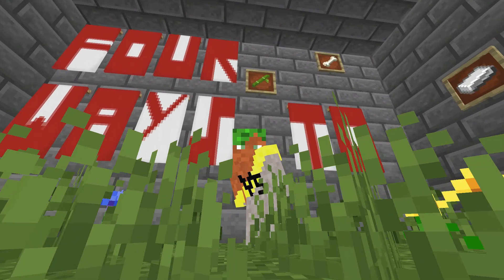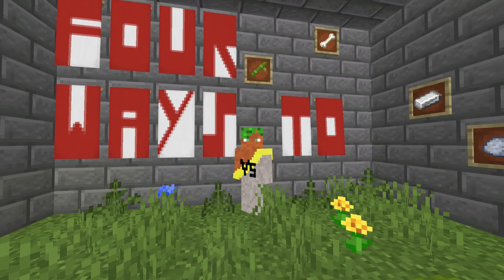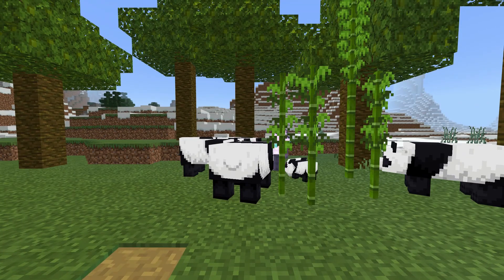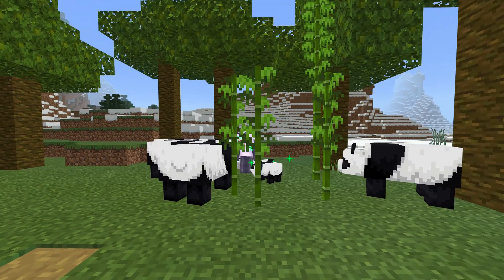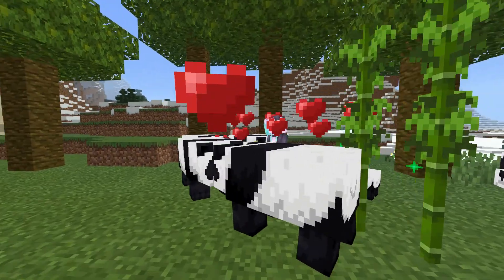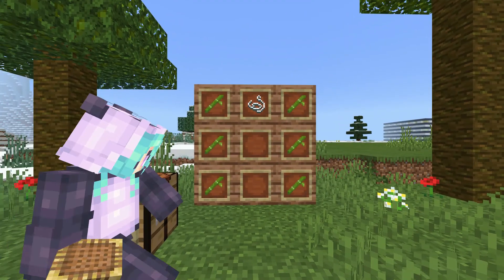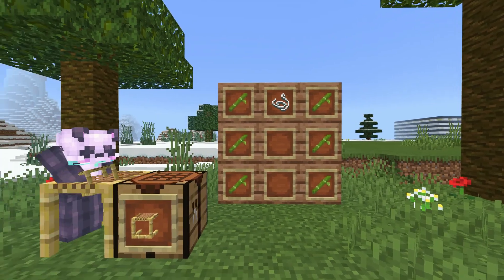4 ways to use bamboo in Minecraft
1. Feed it to pandas!
2. Make scaffolding
3. Make sticks
4. Fuels a furnace, 4 bamboo smelts 1 item